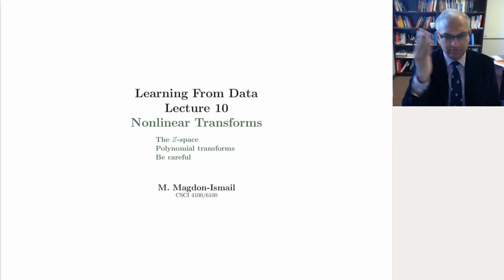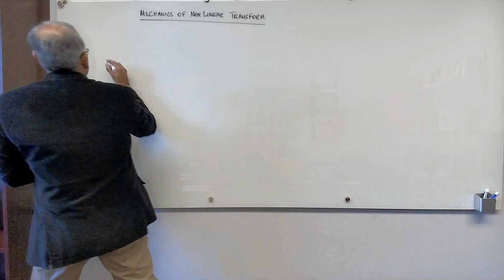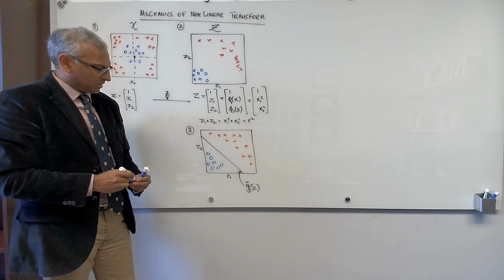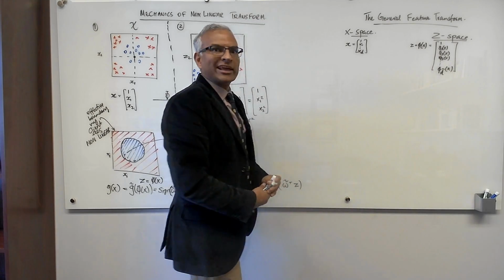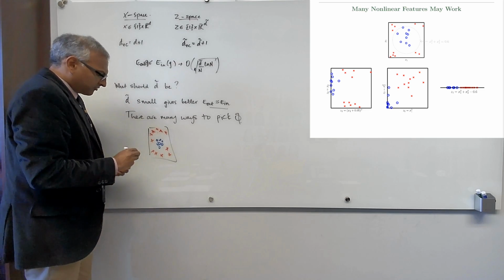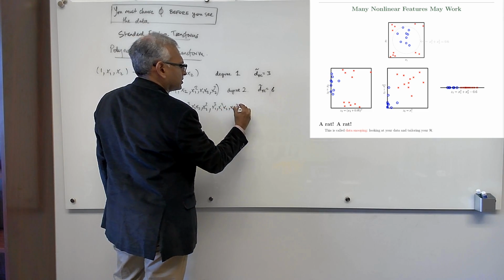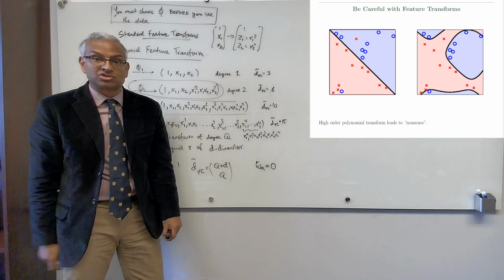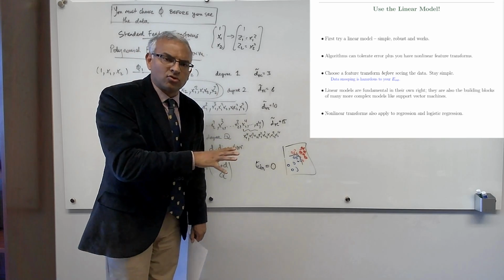10: Nonlinear Feature Transform (58min)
Professor Malik Magdon-Ismail talks about the nonlinear feature transform. We focus on the mechanics of the nonlinear transform which allows us to use the power, efficiency and convenience of linear models while benefiting from nonlinear classification boundaries. Of note is that with this immense power comes immense responsibility to use it carefully so that you maintain the link between in-sample and out-of-sample error.

This is the tenth lecture in a "theory" course focusing on the foundations of learning, as well as some of the more advanced techniques like support vector machines and neural (deep) networks that are used in practice.